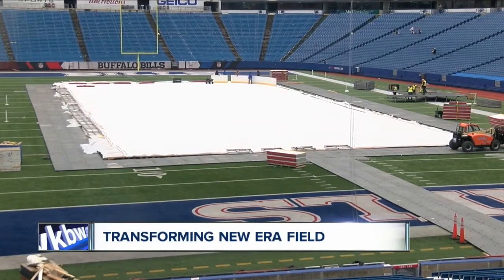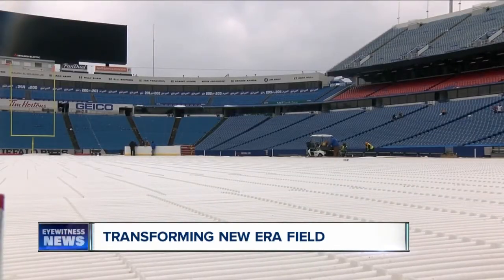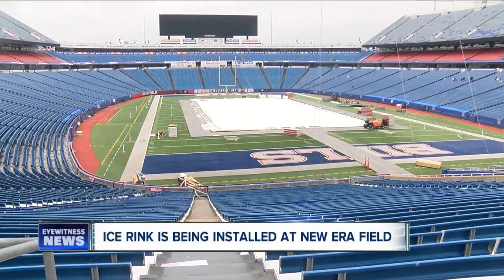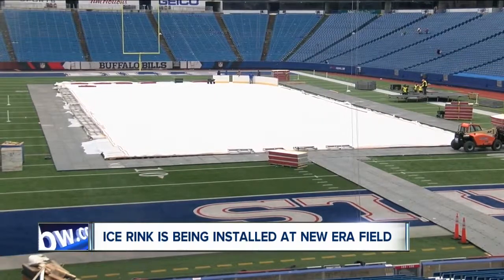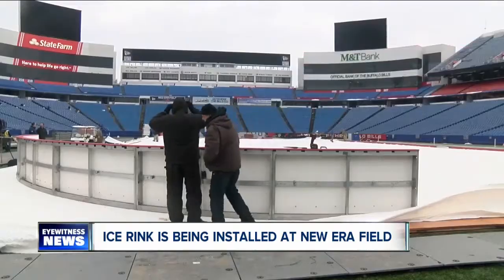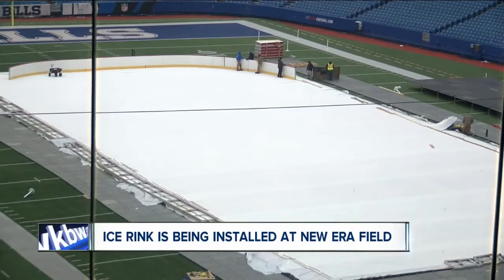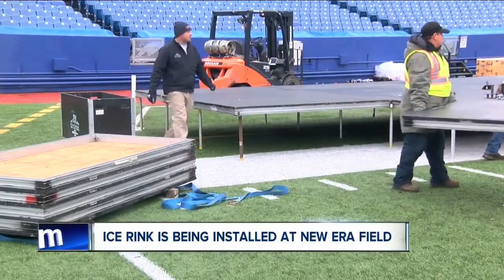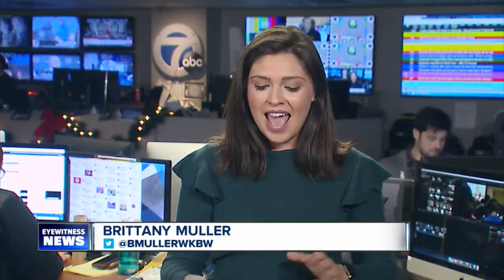Transforming New Era Field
Since the bills got the off the field after beating the dolphins on sunday.. crews have been hard at work-- to get ready for this major hockey event.